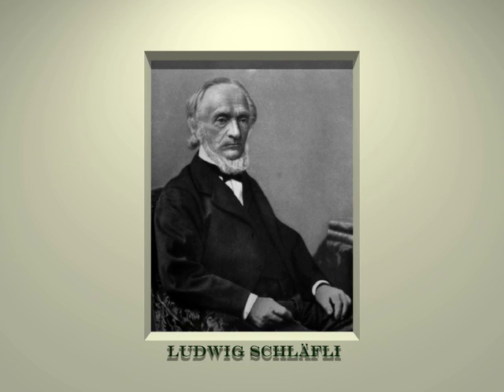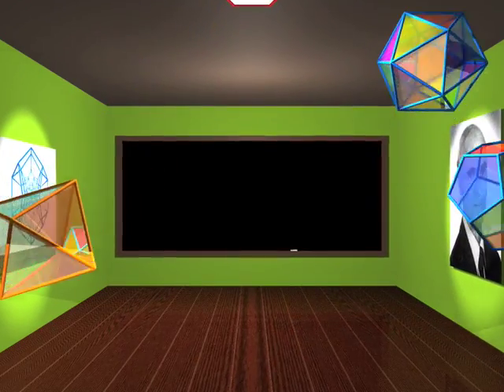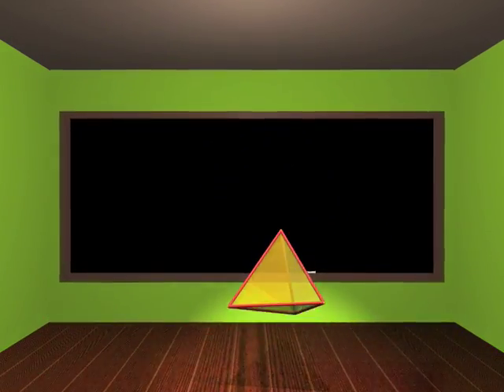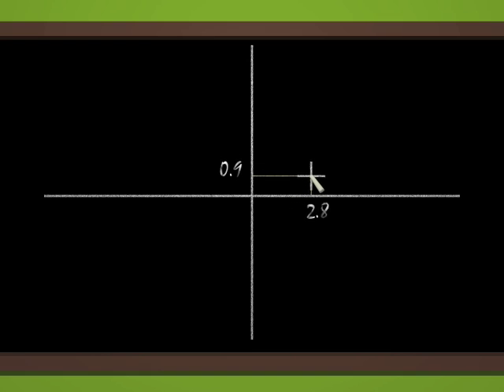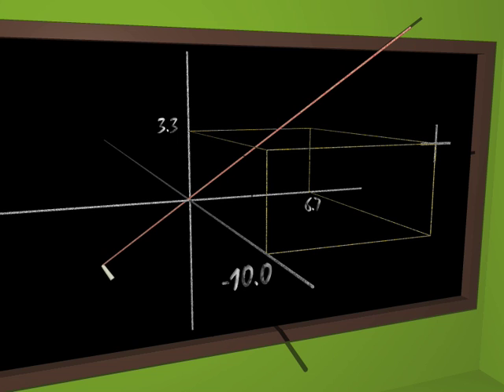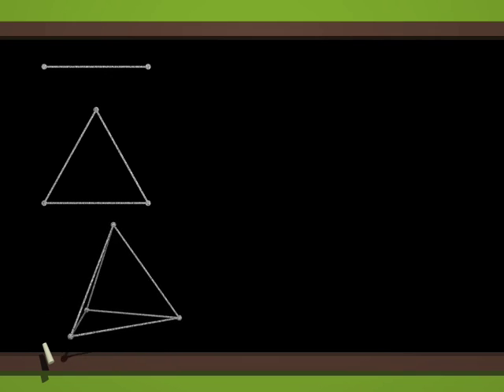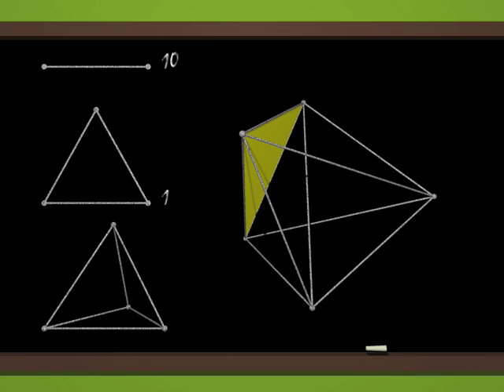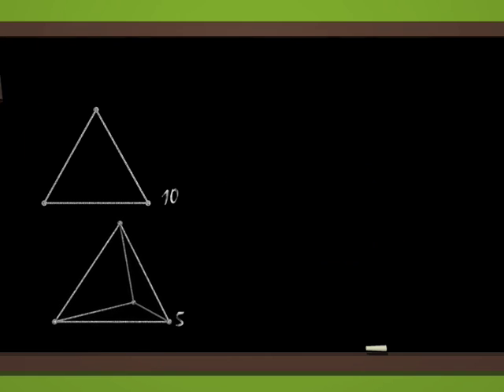Dimensions - 3: The Fourth Dimension [Pt. 1] 1/2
Chapter 3: Dimension four (pt. 1)
Mathematician Ludwig Schläfli talks about objects that live in the fourth dimension and shows a parade of four-dimensional polytopes, strange objects with 24, 120 and even 600 faces !